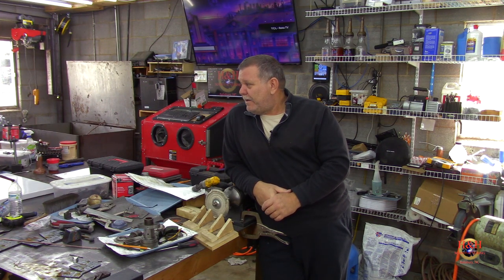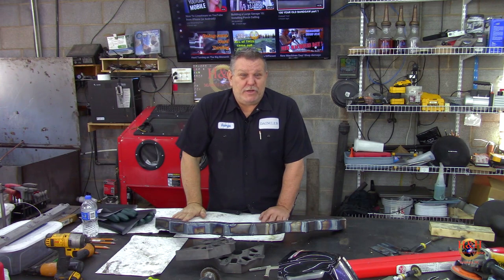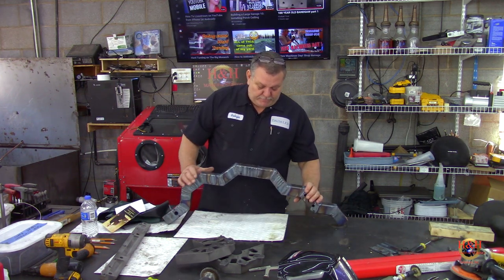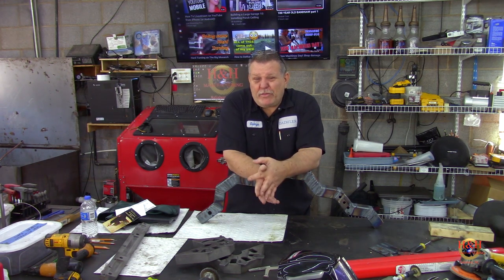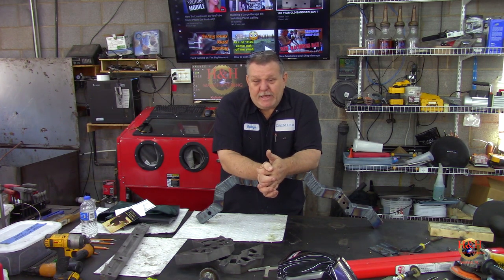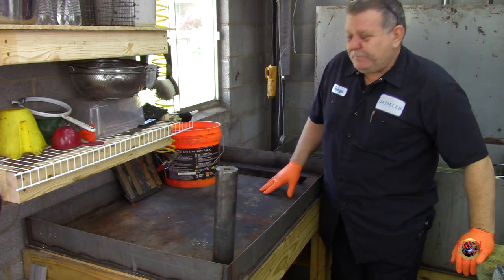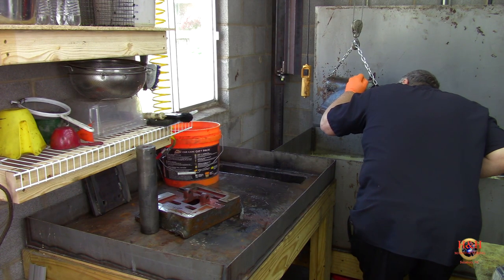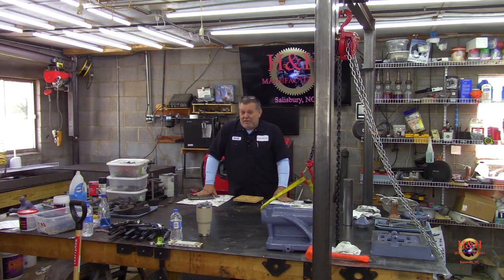Sidney Lathe Resto 33 --- Rebuilding the Tailstock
Finally get the Sidney Lathe tailstock cleaned up and reassembled. Also, we start the journey of learning to tig weld. manual lathe.